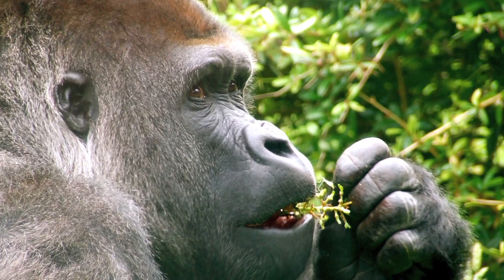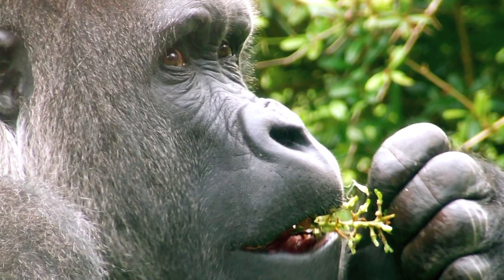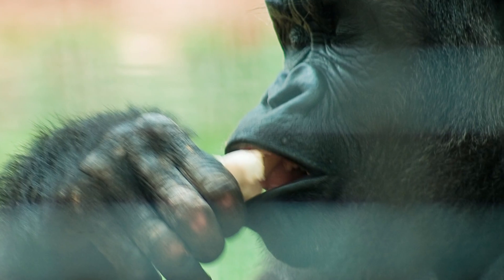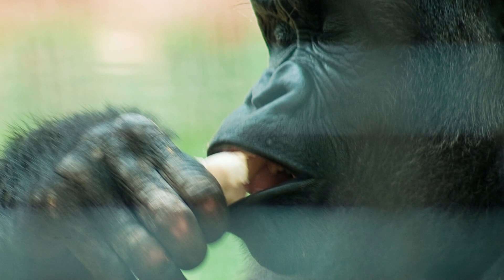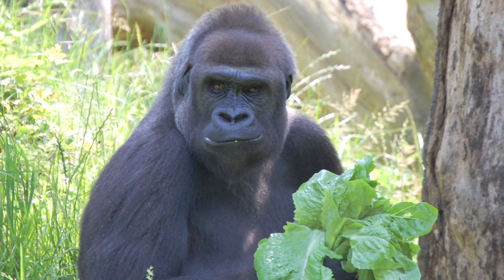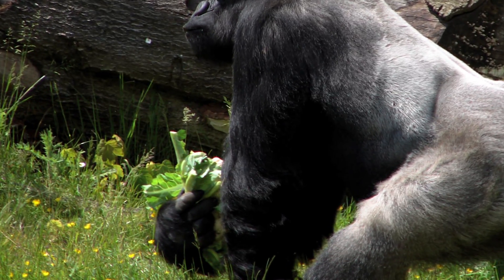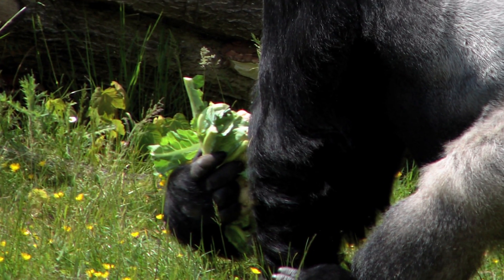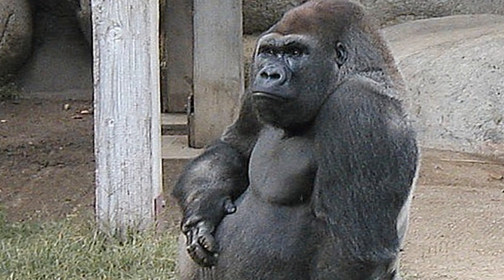Zoo Animals : Gorilla Diet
A gorilla's diet consists of mainly plant food, as gorillas are generally herbivorous animals. Get an idea of the types of plants gorillas each, which can add up to 40 pounds of food a day, with information from an animal behavior specialist in this free video on zoo animals.

Expert: Gary Wilson
Bio: Gary Wilson is a professor specializing in animal training at America's Teaching Zoo at Moorpark College.
Filmmaker: Sharon Rutter